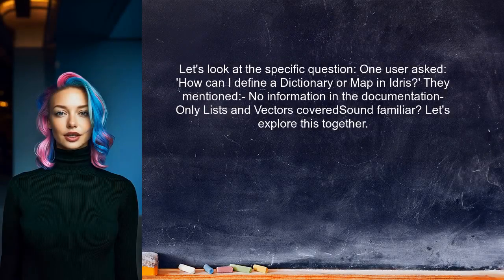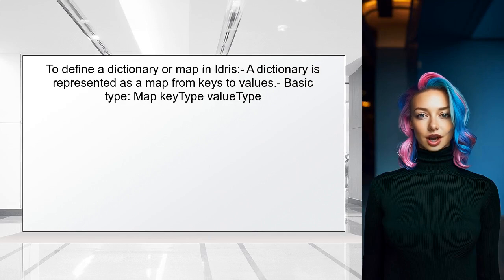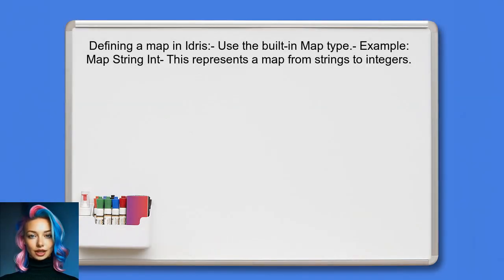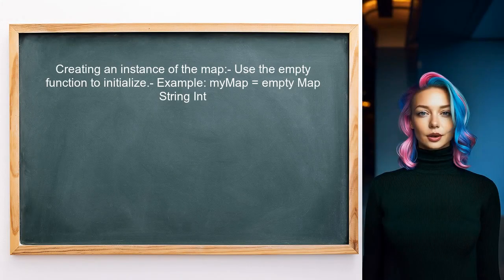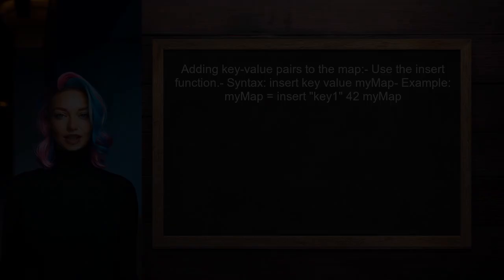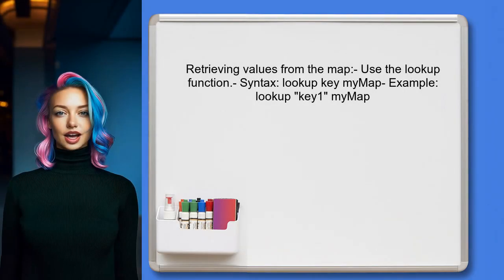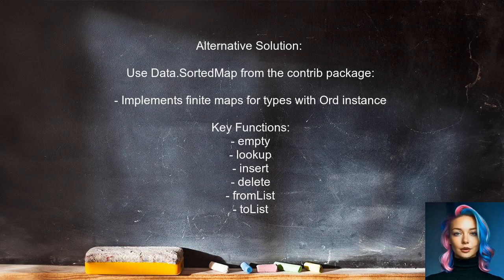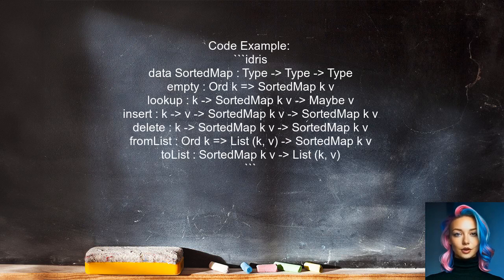Understanding Dictionary/Map Types in Idris: A Comprehensive Guide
In this video, we delve into the fascinating world of dictionary and map types in Idris, a powerful functional programming language. Whether you're a beginner looking to grasp the basics or an experienced programmer seeking to deepen your understanding, this comprehensive guide will walk you through the essential concepts, practical applications, and advanced techniques. Join us as we explore how these data structures can enhance your coding experience and improve your software development skills in Idris.

Today's Topic: Understanding Dictionary/Map Types in Idris: A Comprehensive Guide

Related to